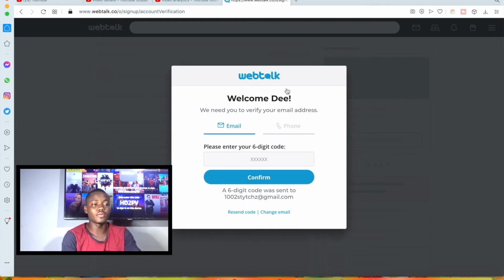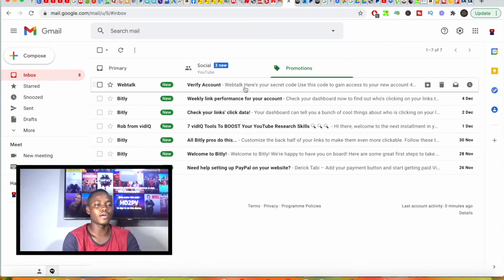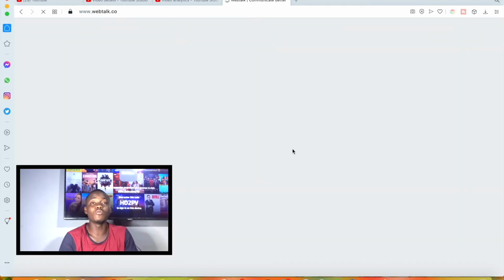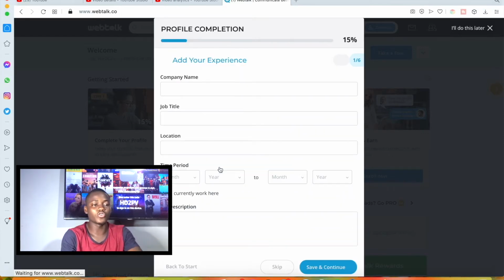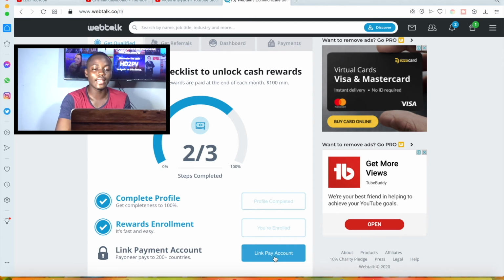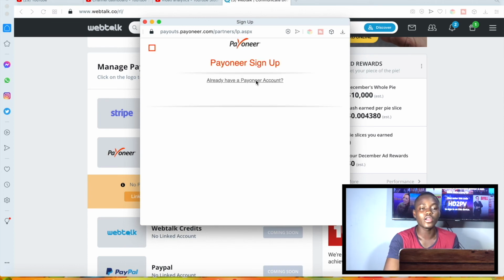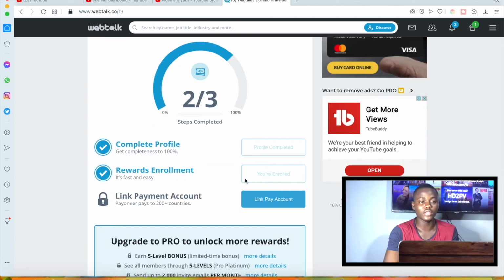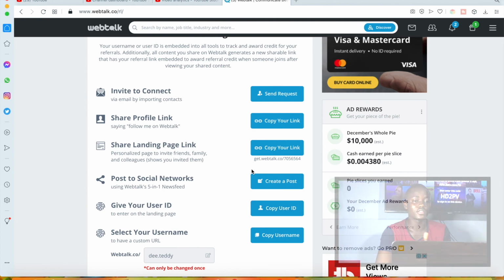HOW TO CREATE A WEBTALK ACCOUNT 2021 // Make Money Online 2021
Use the link below to sign up and start making money online with webtalk,Without Using this link you can't sign up:

MAKE MONEY ONLINE ON A SOCIAL NETWORK  IN 2021 // WEBTALK REVIEW